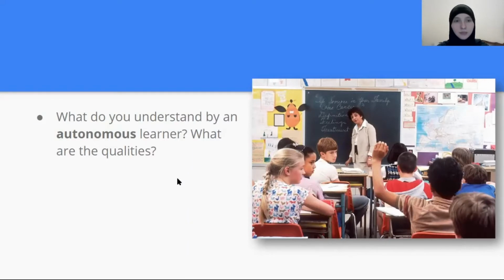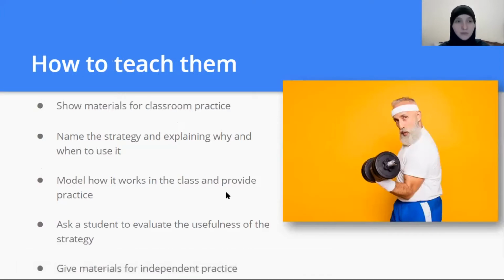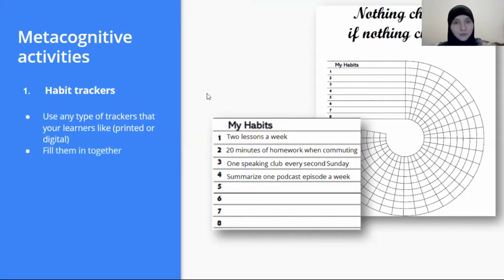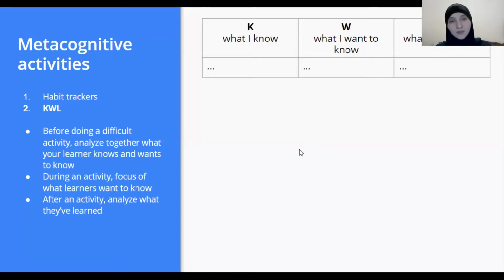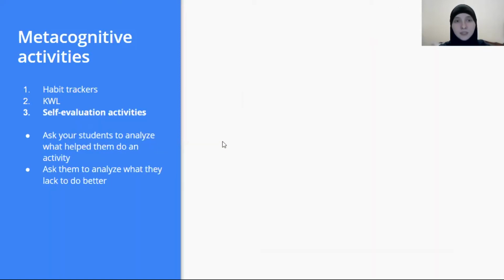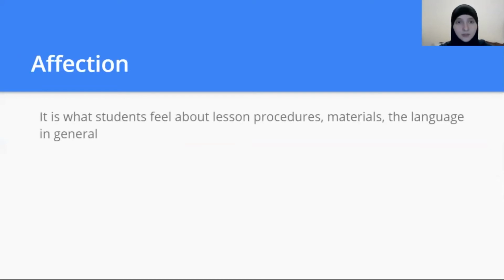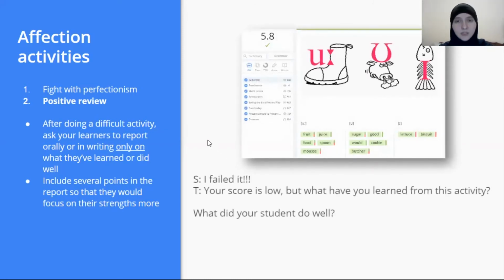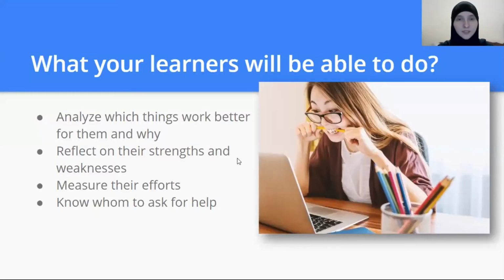Pre-workshop webinar on Learner autonomy